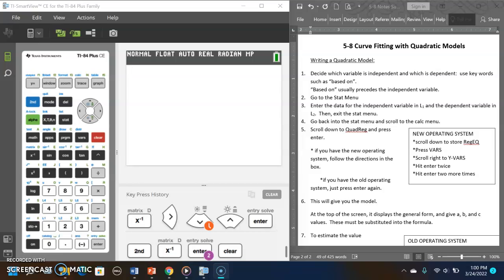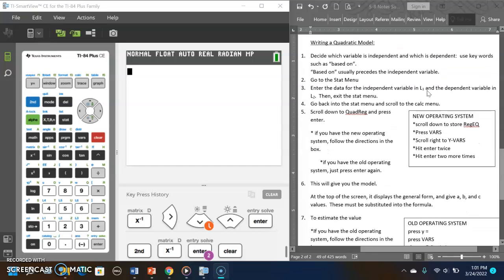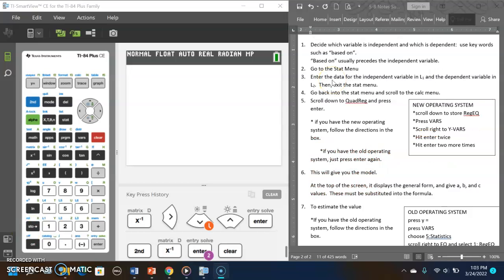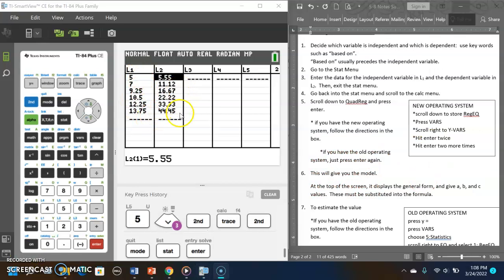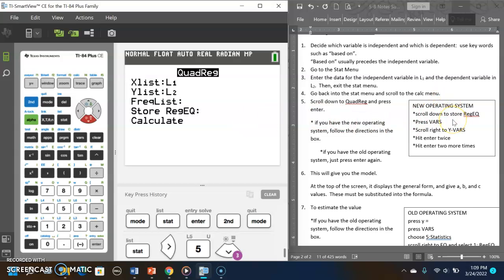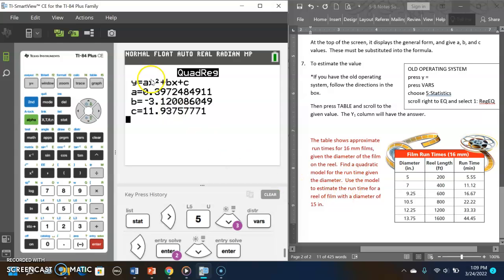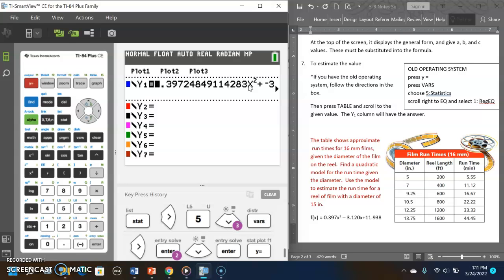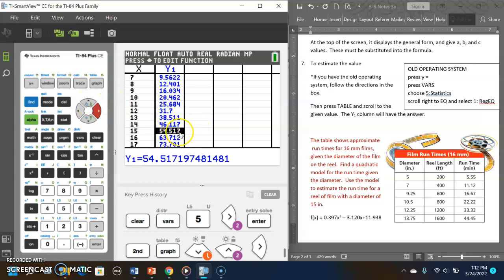5-8 Video 2 - Performing a Quadratic Regression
This video shows how to model real-world data with a quadratic function.  It reviews how to do a quadratic regression using a TI-84.